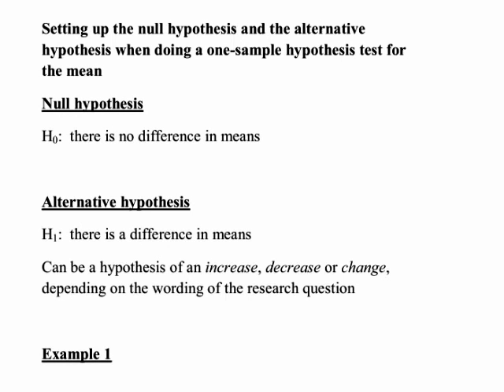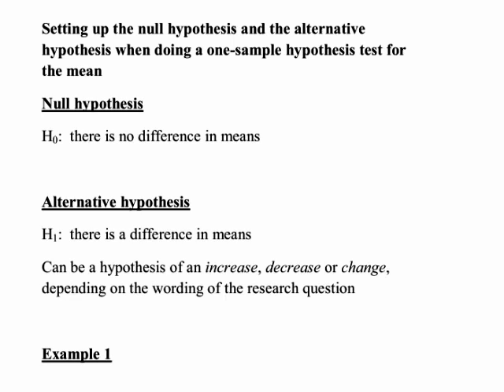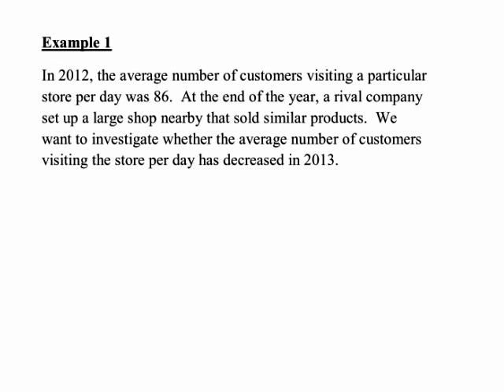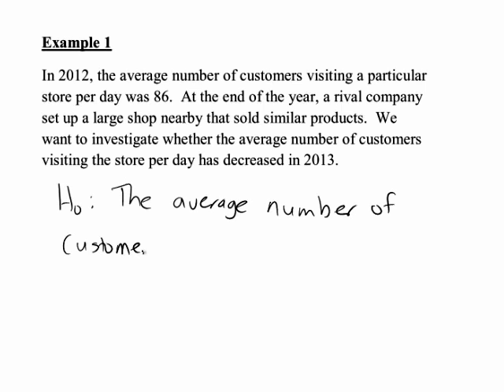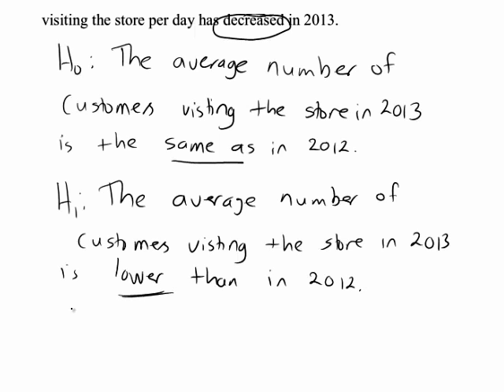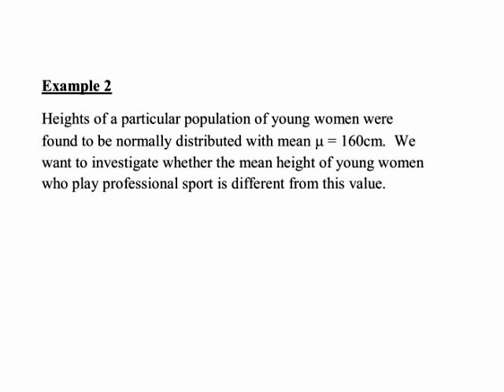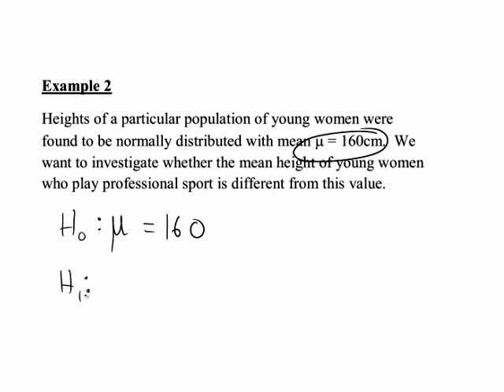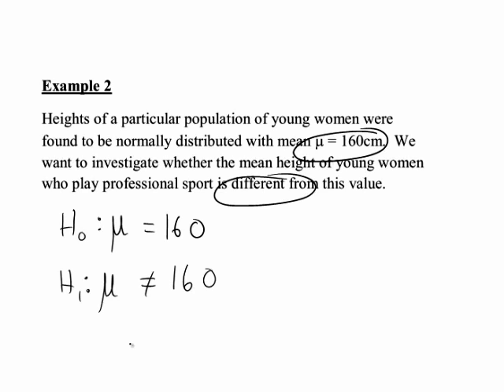Hypotheses for one sample test for the mean (StatsCasts)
Examples of writing null hypothesis and alternative hypothesis both in words and symbols, for a one-sample hypothesis test for the mean. Notion of one-tailed and two-tailed tests are introduced.